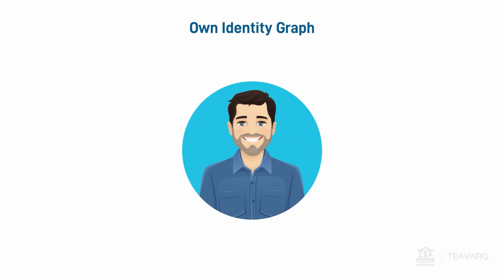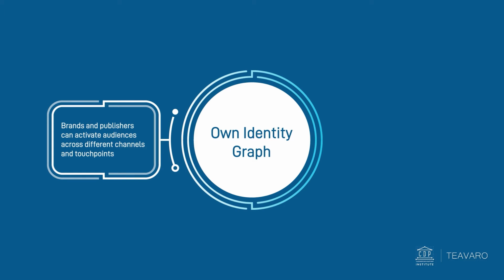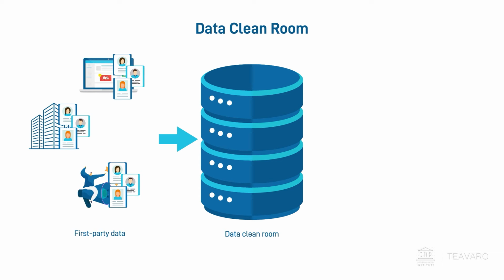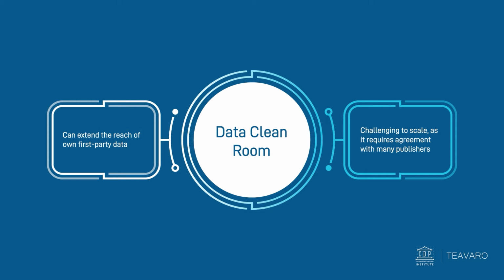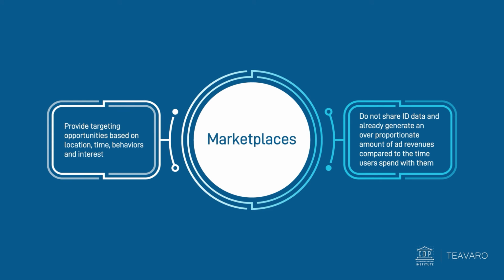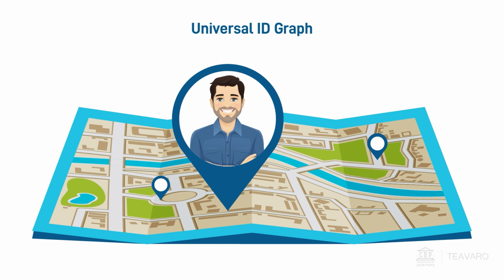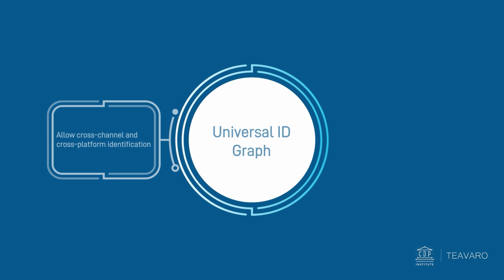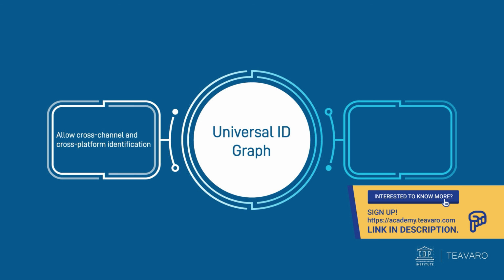Are Identity based solutions an alternative to third party cookies? Featuring | Teavaro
Multiple identity based solutions are being discussed as a solid replacement for third party cookies. Whether these identity solutions will result in the right fragmented audience is a question for marketers to find out. In this video, we discuss the advantages of different identity based solutions to find what are the possible ways to identify the user on device level and user level. With the changing digital marketing ecosystem, how do the brands and publishers need to adapt.